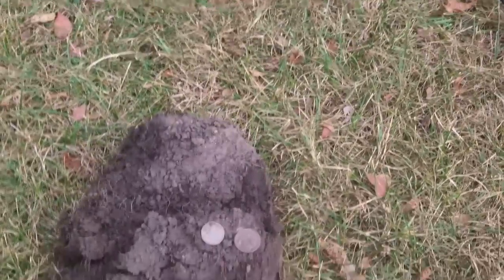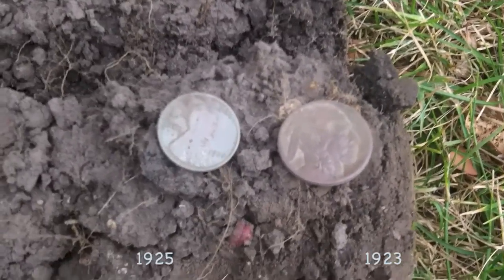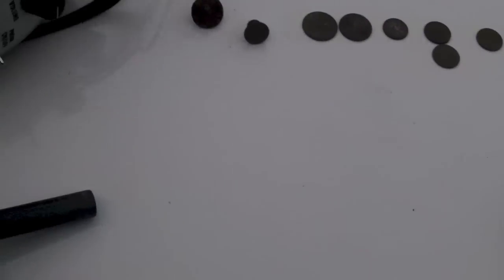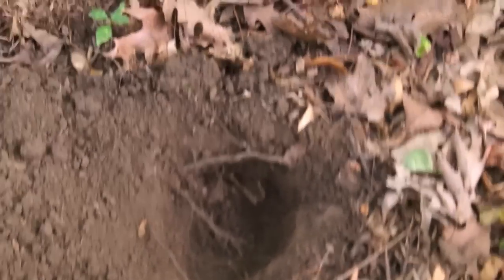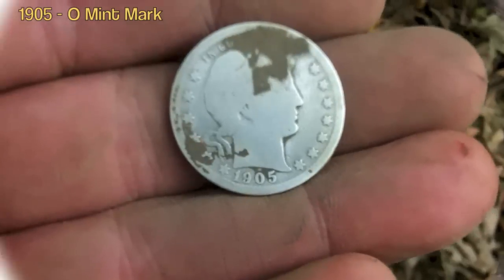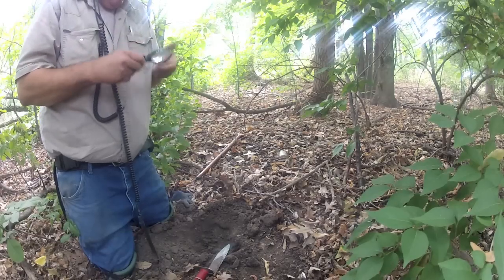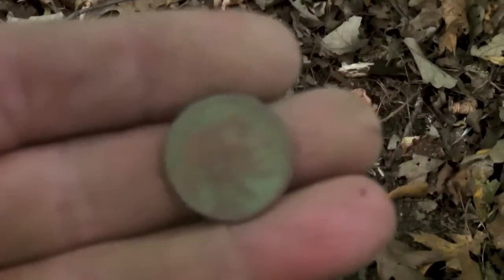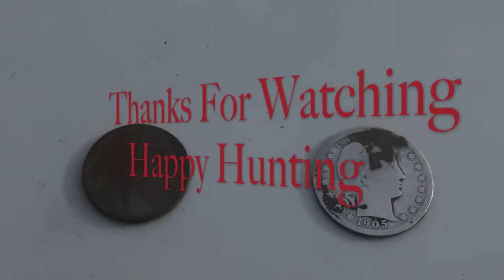3030 Down and Dirty Chapter 3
A couple hunts from this past week... I found my first Barber...